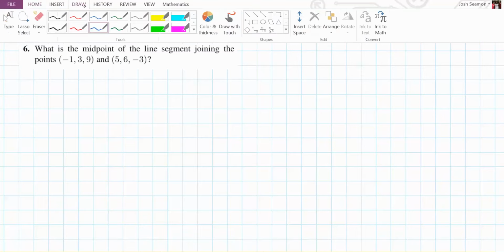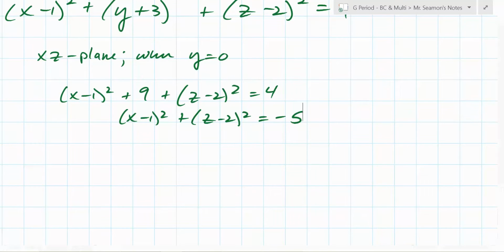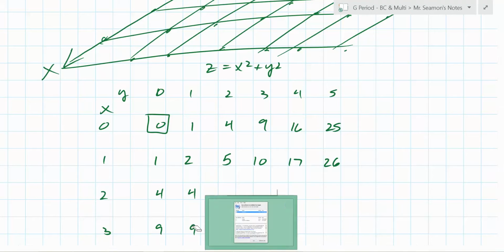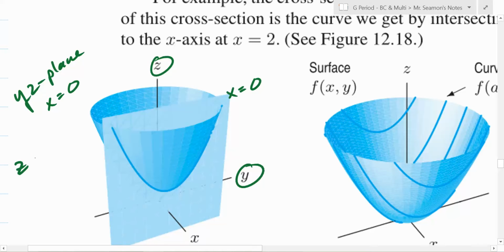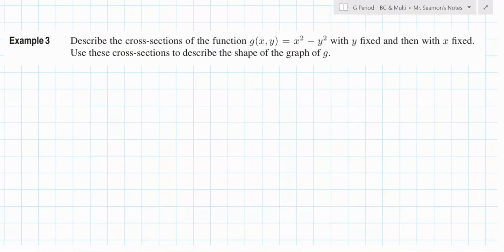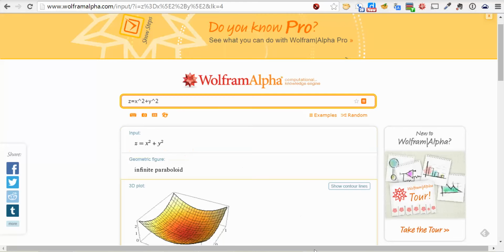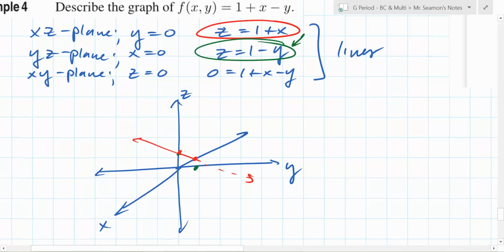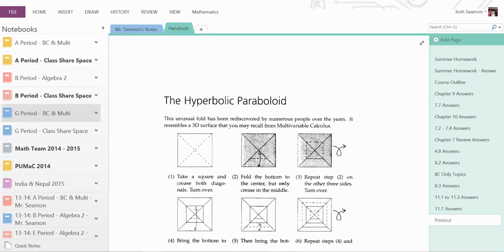G Period - BC & Multi - 12/9/14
We play around with three dimensional surfaces.